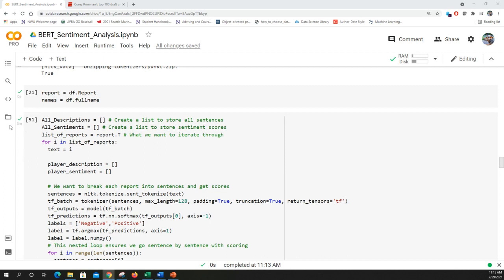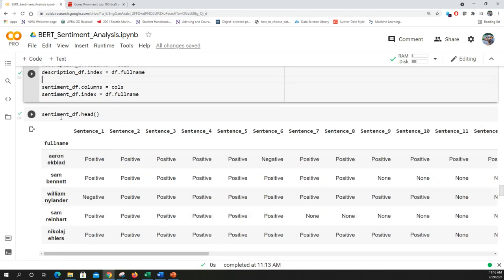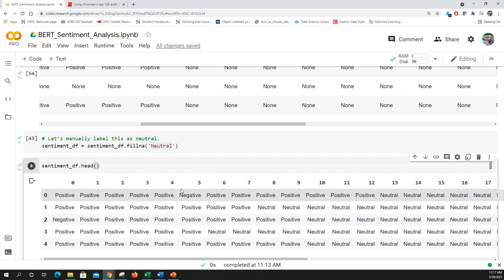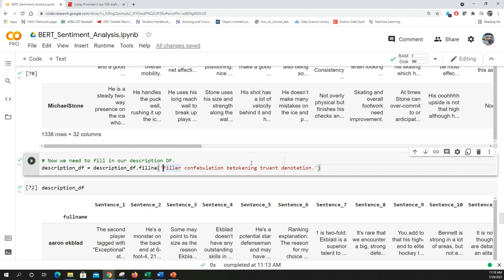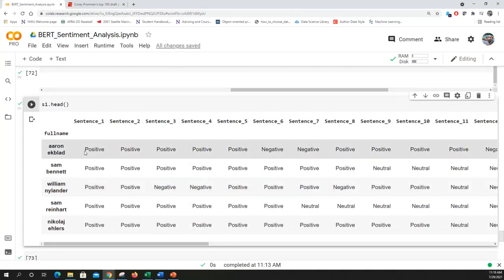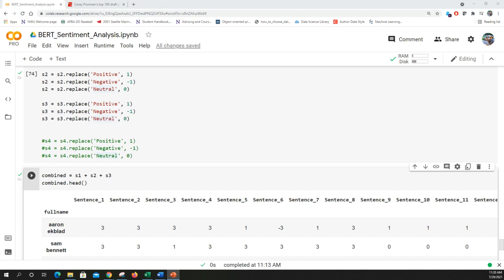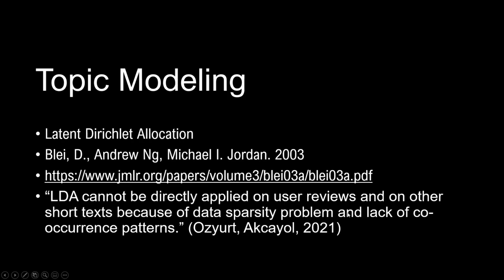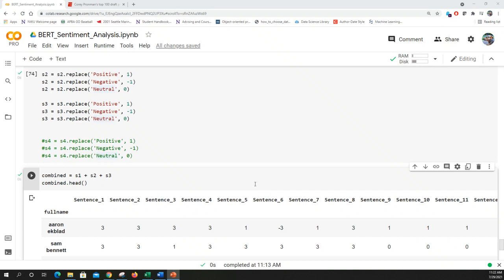ABSA with BERT & LDA Part II